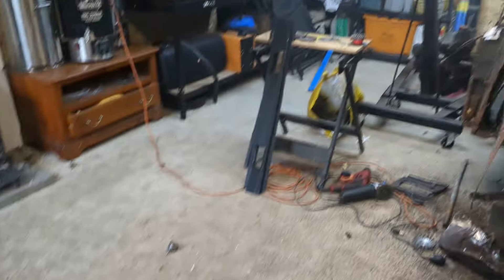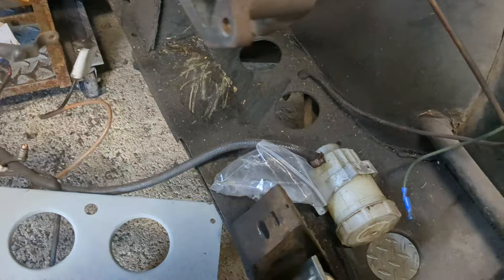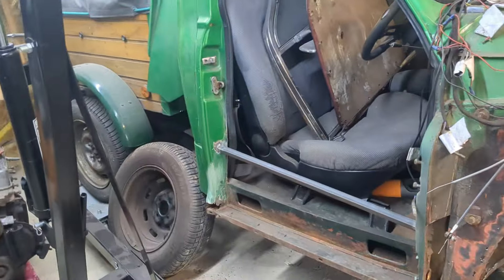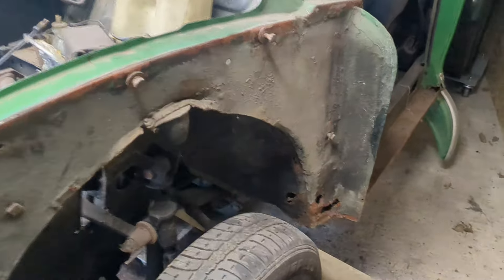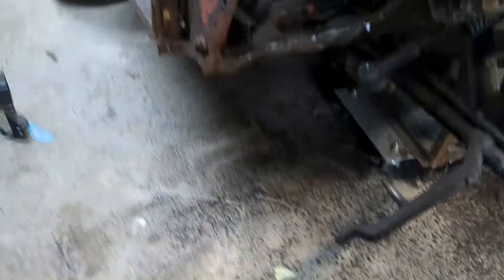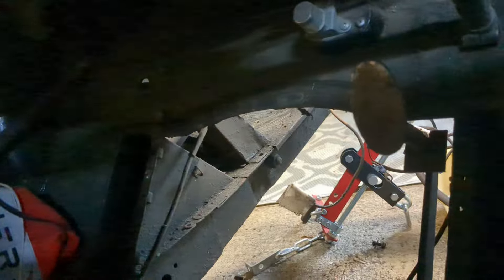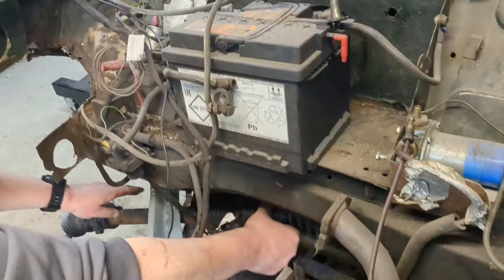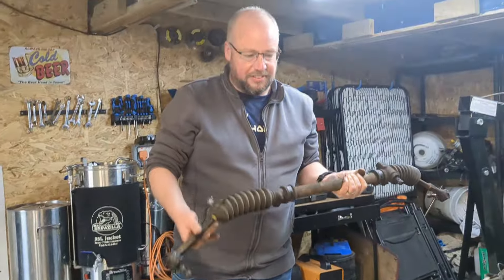E 22 - Racking my brain to think of a title! ⚙️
With a little time to spare attempts are made to remove the steering rack from my old Morris Minor to allow me to get to some more crusty bits!